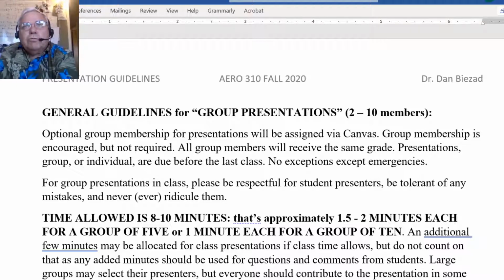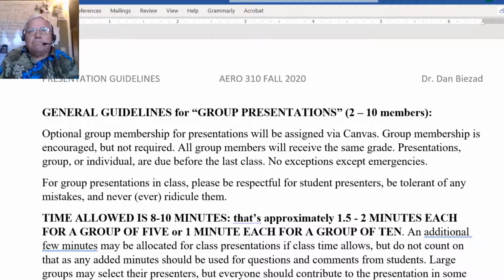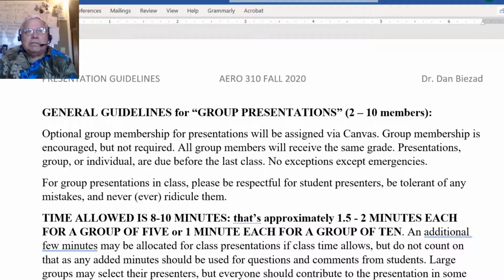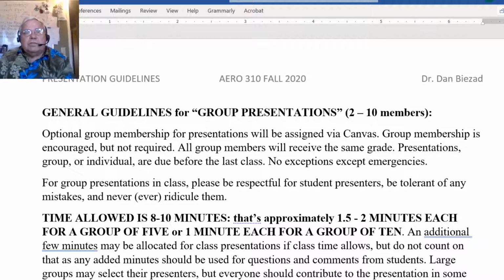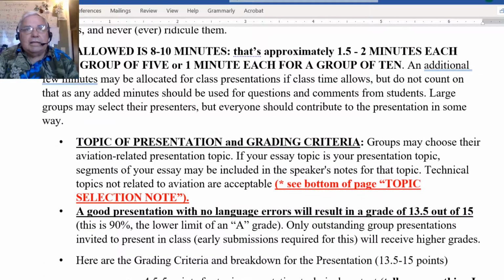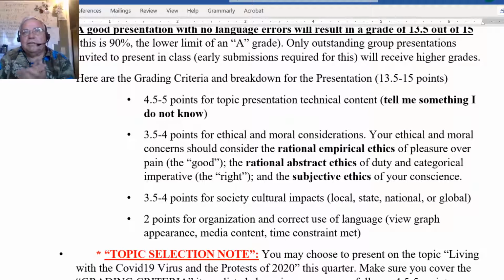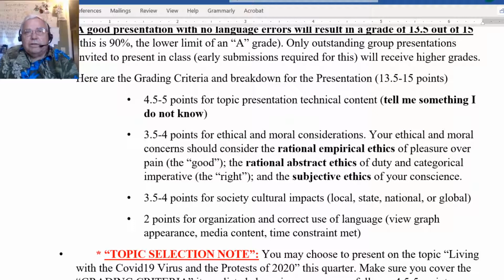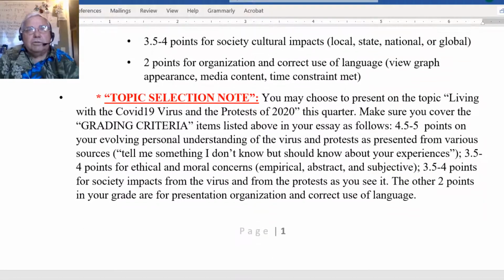PRESENTATION GUIDELINES FALL 2020 5 min